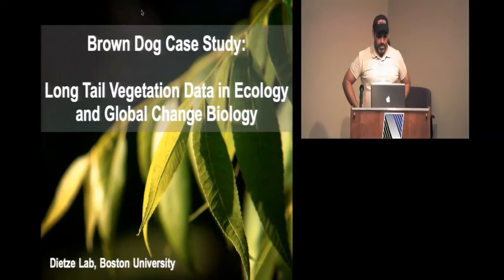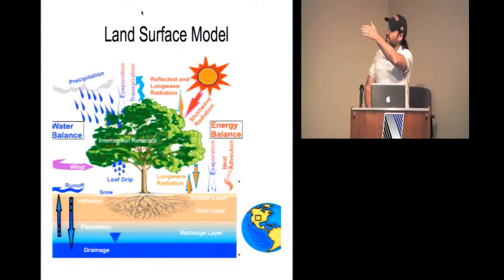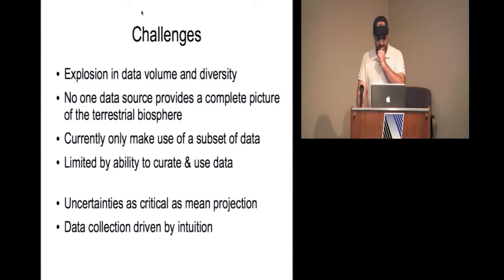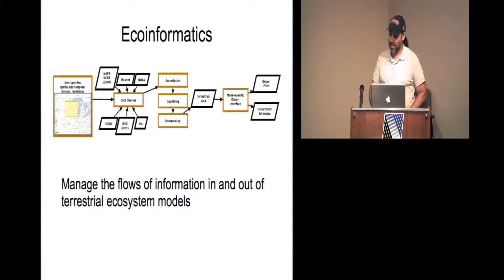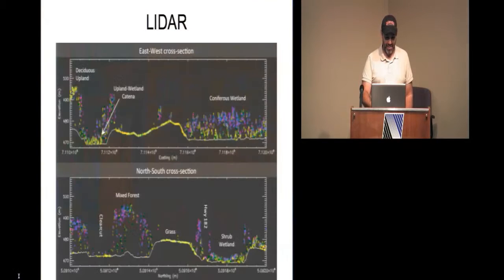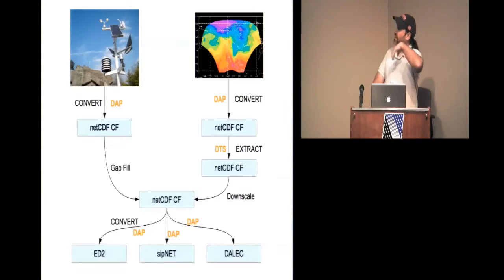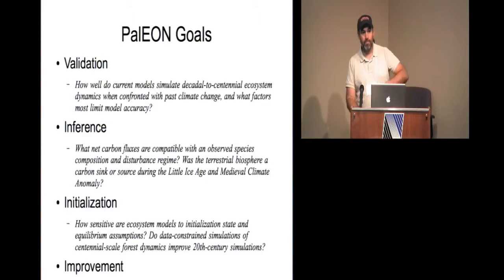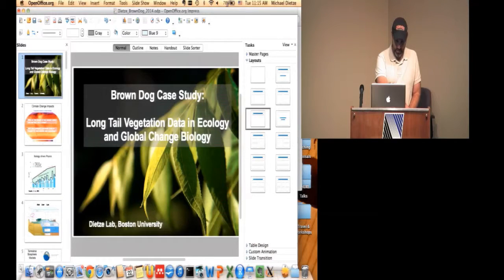Brown Dog: Vegetation Data Use Case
Vegetation Data Use Case from the Brown Dog Early User Workshop, July 2014